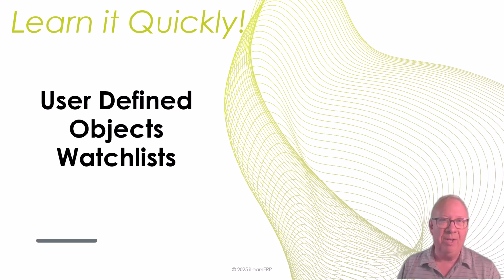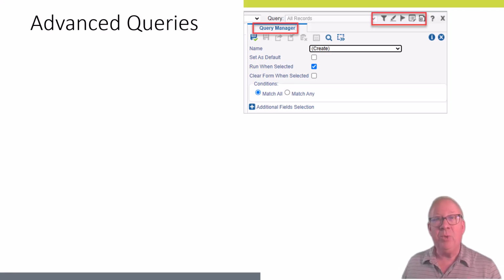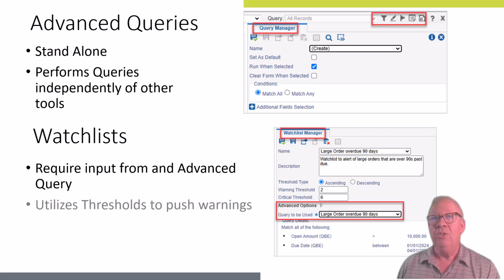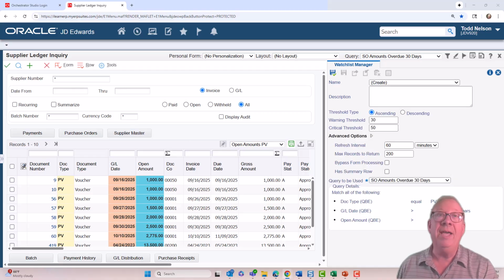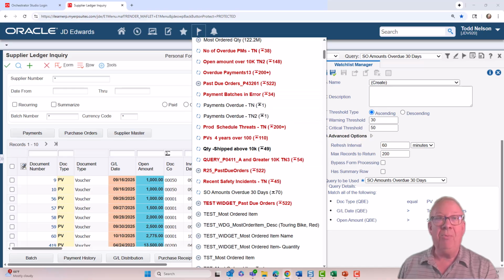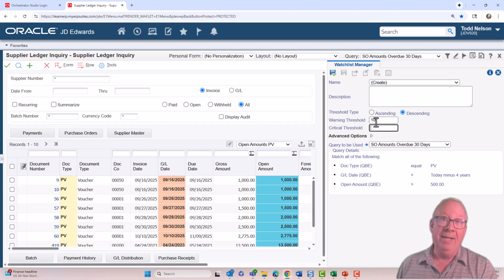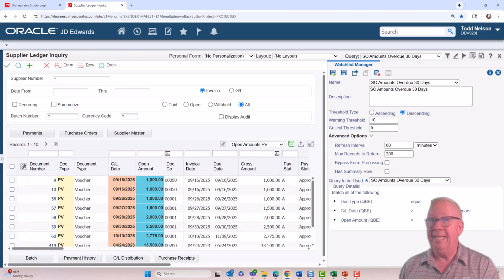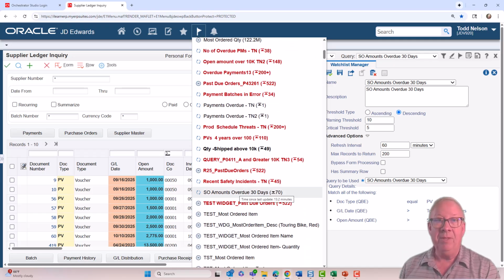Learn it Quick - Watchlists - October 2025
Learn in Quick - User Defined Objects - Watchlists - October 2025 This video is part 2 of a series about User Defined Objects and EnterpriseOne Tools. We do a quick tutorial on Watchlists and how they are created inside of an EnterpriseOne application.

iLearnERP is a boutique training company the makes People Part of the Solution. We provide customized training on JD Edwards EnterpriseOne, Reports Now Training, In-person customized training, webinar training, and much more! For complete trainings on EnterpriseOne Applications and Tools, see our EOne Academy and the End User Academy for End User training.